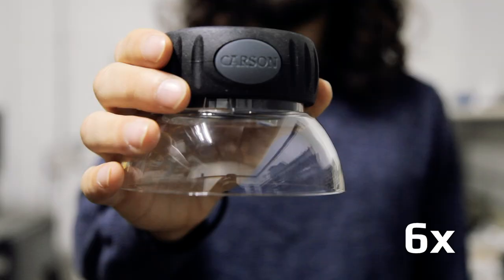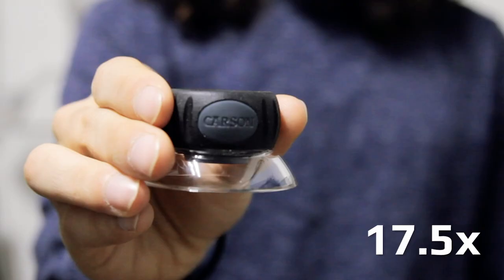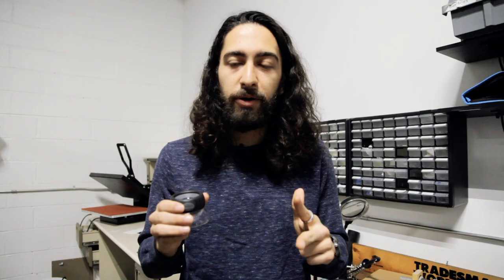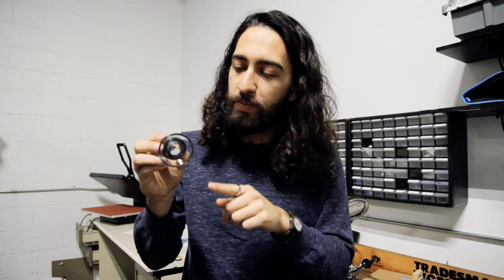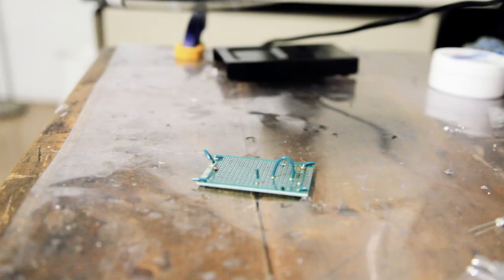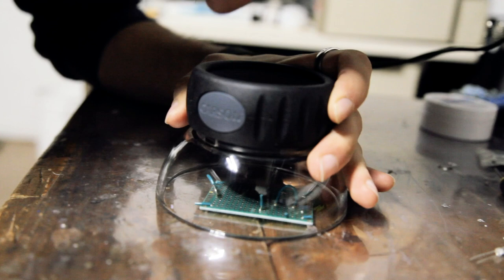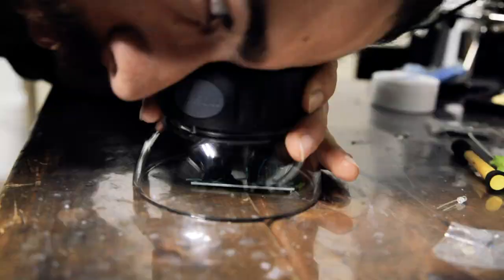LumiLoupe Plus Series Reviews | LumiLoupe Plus Series LO-06/LO-10/LO-15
Directed and Produced by Tommy DeJosia
Talent: Yair Koas

Today we're going to be checking out the LumiLoupe Plus Series. It's a series of three focusable loupes that comes in 6 power, 10 power, and 17.5 power.  They're all made with precision optics and allows you to inspect tiny details.  Carson loupes are some of the most popular in the world and widely used in United States airports.

The 6 power has a wider viewing area when compared to other eye loupes allowing for a full field of view.  The 10 power is the most versatile allowing you to get up close with an object while still having a full field of view.  17.5 power is the strongest, allowing you to see even the tiniest details of an object.  All of the loupes have a clear base and allow light to easily pass through.  Remember to bring your eye as close to the lens as possible to allow for an optimal viewing experience.  The LumiLoupe Plus series allows for the sharpest view out of an eye loupe.